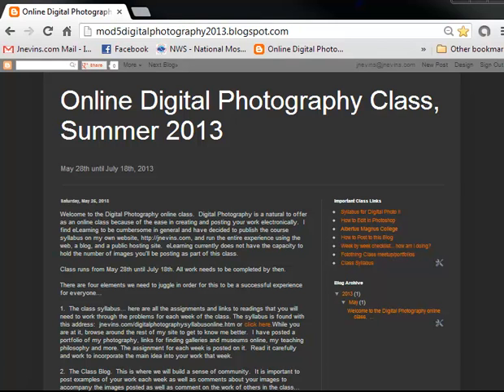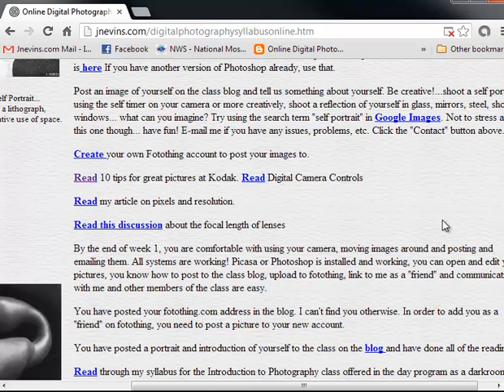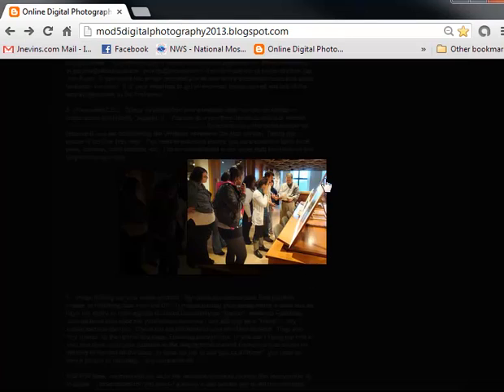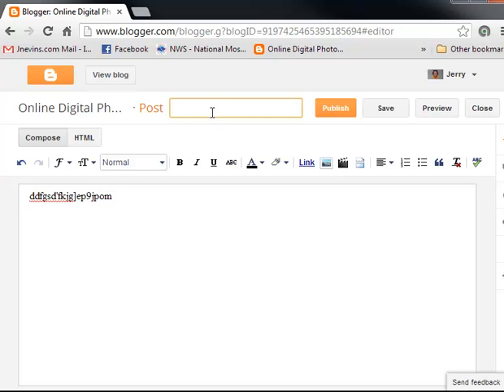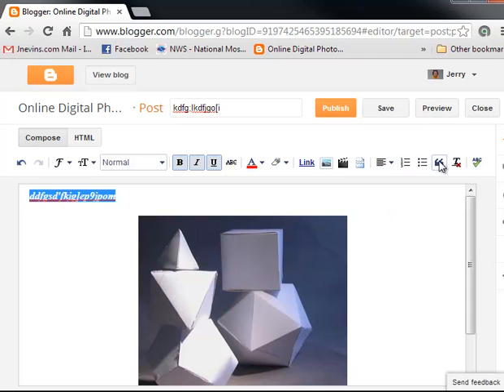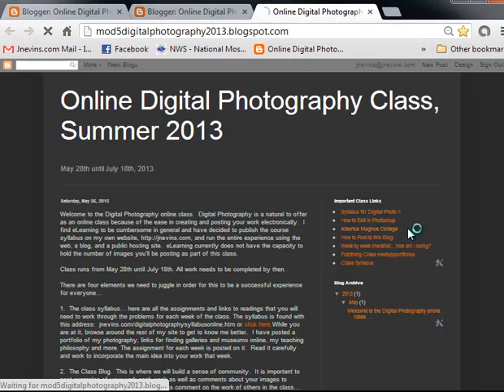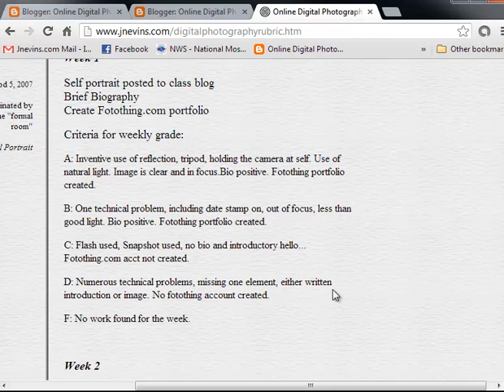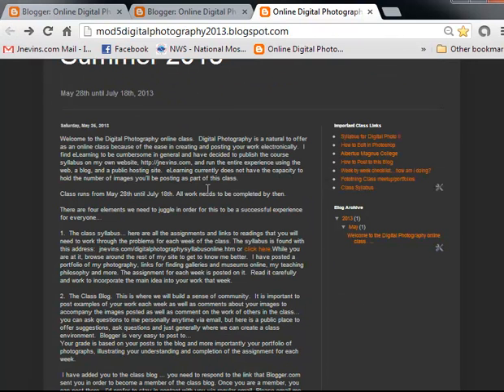Posting to the blog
How to post to Blogger